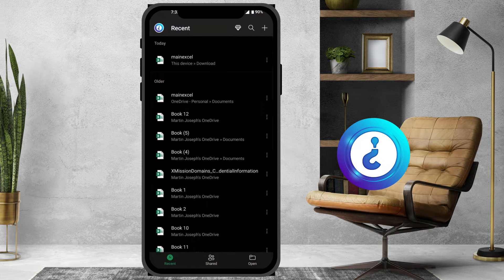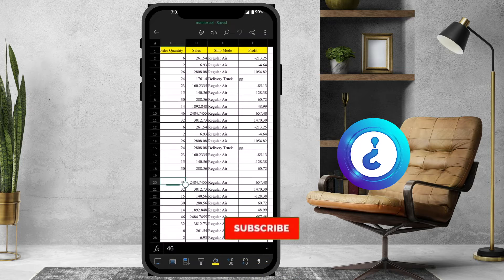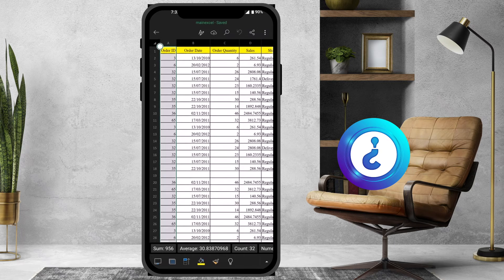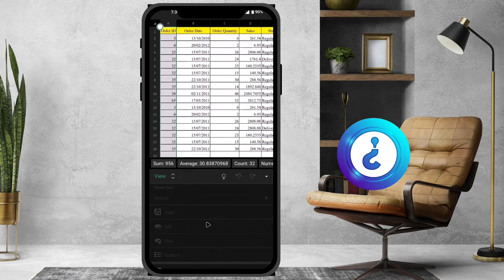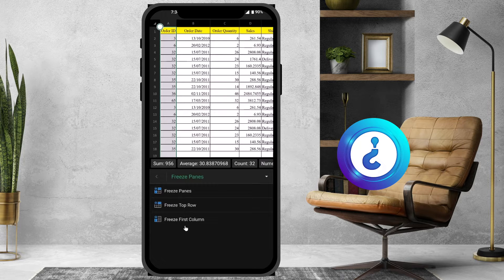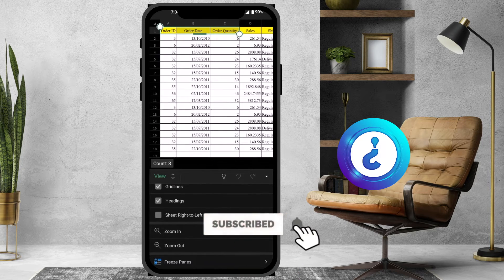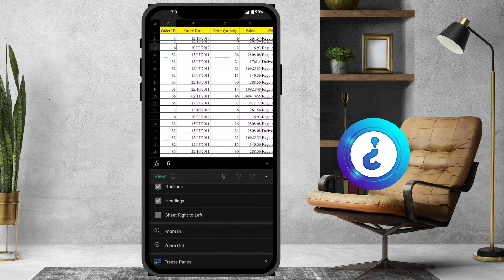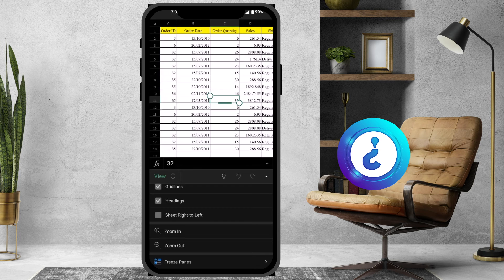How to Freeze Columns and Rows in MS Excel on Android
This video tutorial will help you How to Freeze Columns and Rows in MS Excel on Android